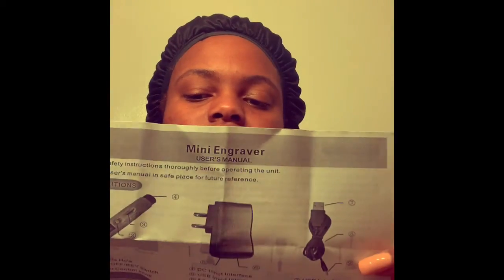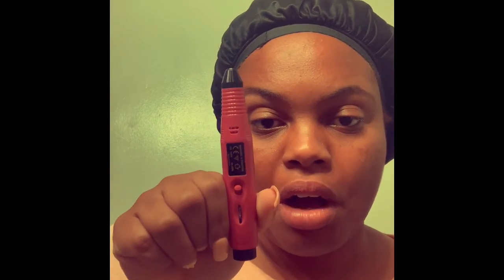ELECTRIC NAIL DRILL (AMAZON)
DIRECT LINK:

NIACONN Electric Nail Drill for Acrylic Nails, Portable Nail File Drill Machine, Professional Efile Manicure Drill Tools Kit for Home Salon Use